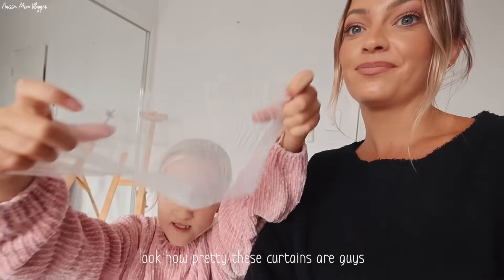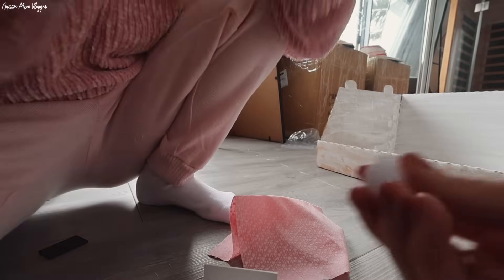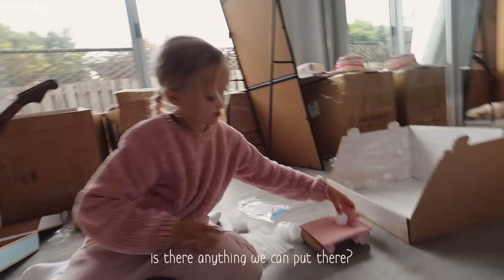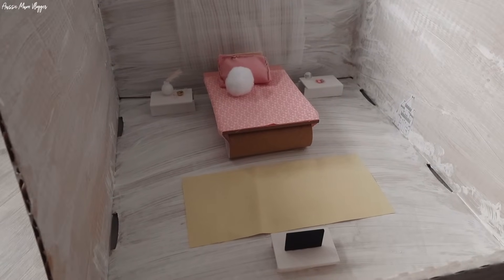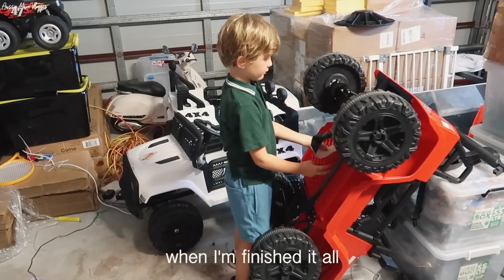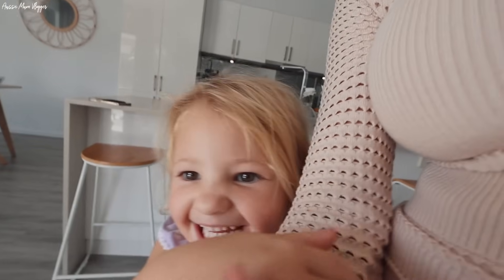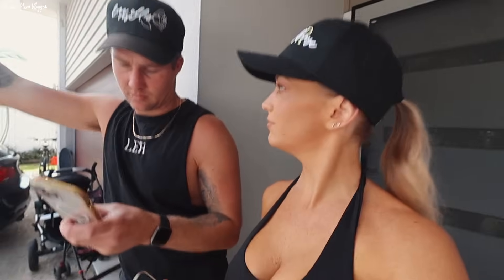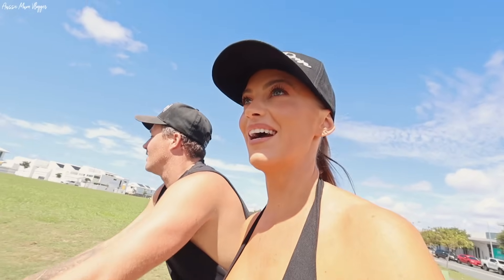ARE YOU SERIOUS? *AUSSIE MUM VLOGGER*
DC: LOVEKEIARA

DC: KEIARA15

** PLEASE NOTE **
I would never promote a product I didn’t love & can’t wait to hear what you guys think about them too!!!

We are a young family that live in northern NSW Australia.
We started YouTube in late Jan 2017 - and since then have loved every minute of it!
We capture all of the great times, the struggles we encounter & the hilarious times we have together!
My fiancé (Kurt) & I are high school sweet hearts who have been through many up's and downs but always worked through them..
In September 2016 we welcomed our gorgeous daughter Mila into the world who was born with a cleft lip & gum notch.
She was the reason for starting my YouTube channel all those years ago to help raise awareness around differences & share my story to try to help support other mums going through similar challenges.
Since then we have welcomed our son Lincoln (Lincy) in July 2018 & our little Reegy girl (Regan) in December 2020.

We LOVE you guys & sharing our live alongside you  X

Most of my music I get off Epidemic Sounds